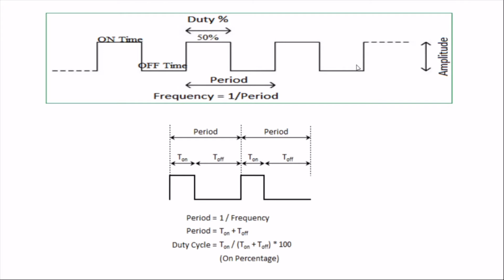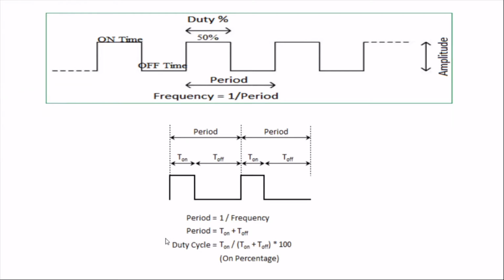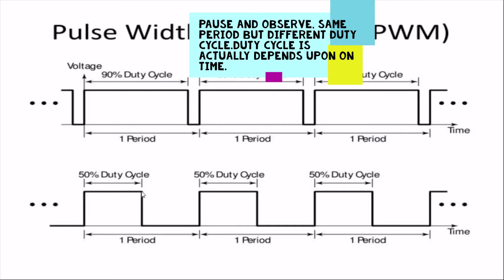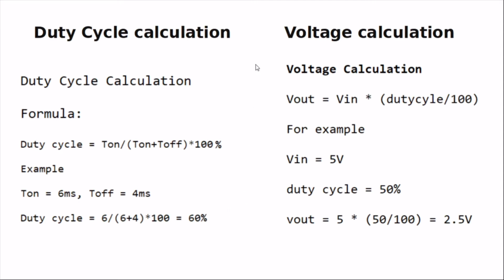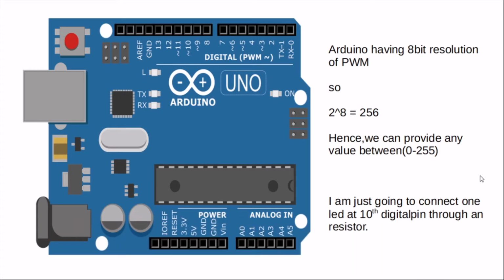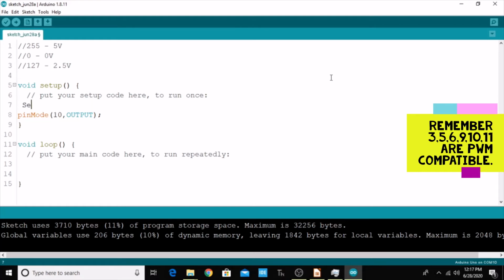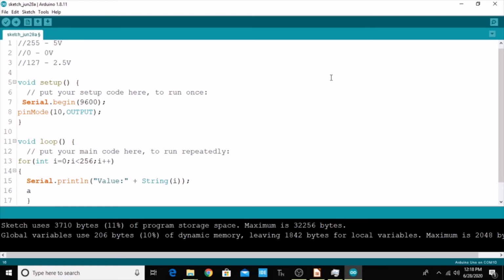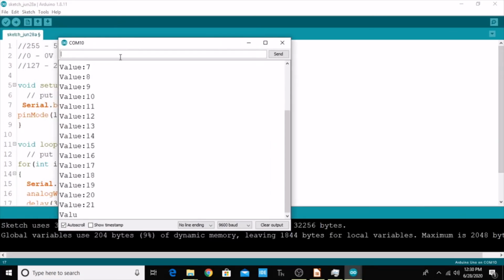PWM in Arduino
Hello guys, In this video, you will learn about how to implement Pulse Width Modulation Technique(PWM) in Arduino. we also discussed duty cycle calculation and Voltage calculation and learn to code from scratch.

It will give a lot of confidence to move forward.

Code

We also have an Instagram Handle, Kindly follow us there too.